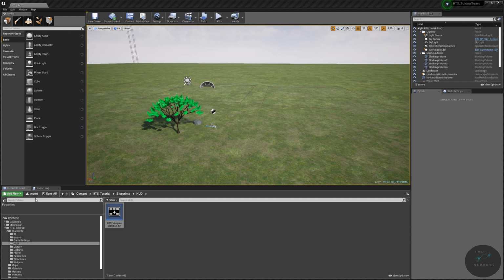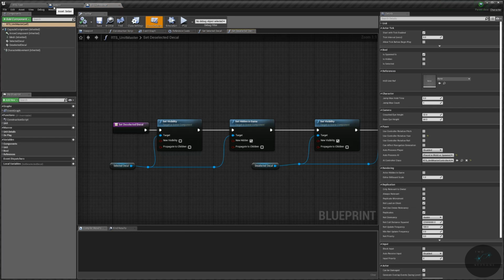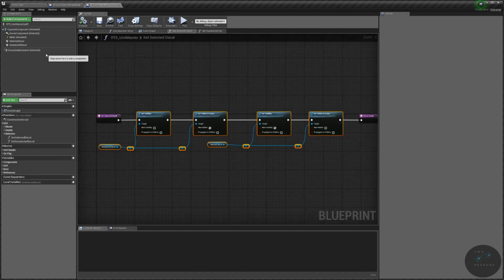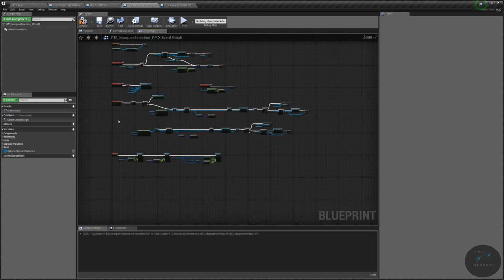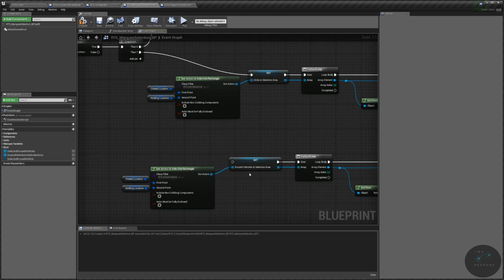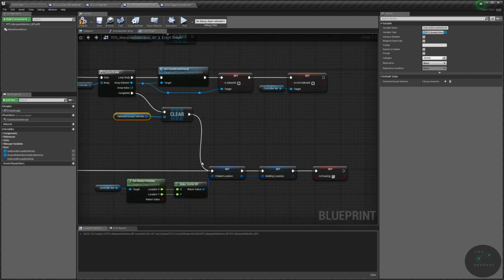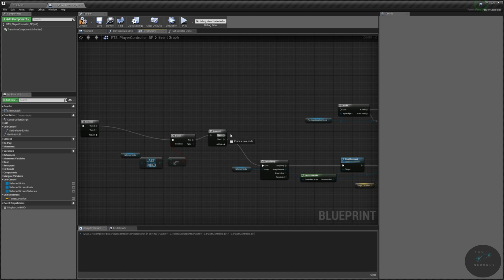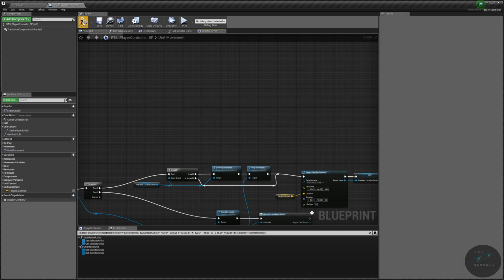4.26 Setting Up Physics Based Vehicles [UE4 - RTS Tutorial]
Welcome to the 26th Lesson in creating a Real Time Strategy Game in UnrealEngine.

In this lesson, using UE4, we will set up our vehicle in preparation for the following week's material. This will include importing the car mesh (skeletal mesh, and animations). In addition, we will set up our basic blueprint for selecting the car using our marquee HUD.

In the next video, we will add movement to our vehicle. This video will be split into two parts both released on Monday.

The plan for this series is roughly:
1. Movement
2. Time and HUD
3. Resources (basic)
4. Units/NPCs (basic)
5. Construction (basic)
6. Combining Units and Construction (basic)
7. Resources and Construction
8. Unit/NPC behaviour